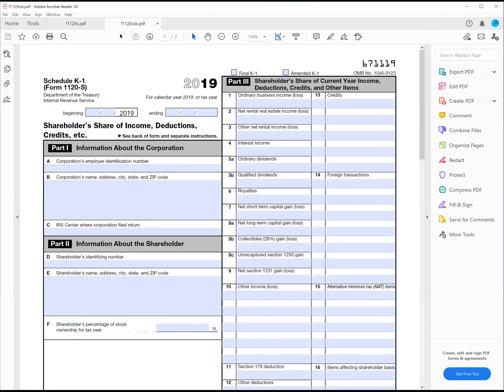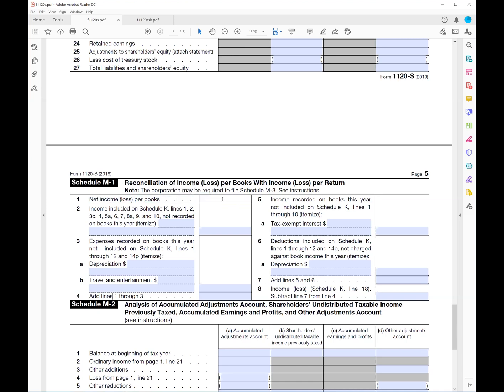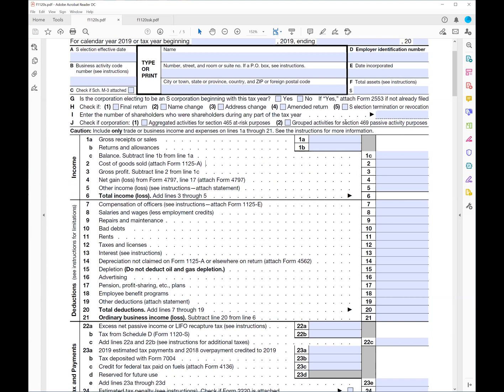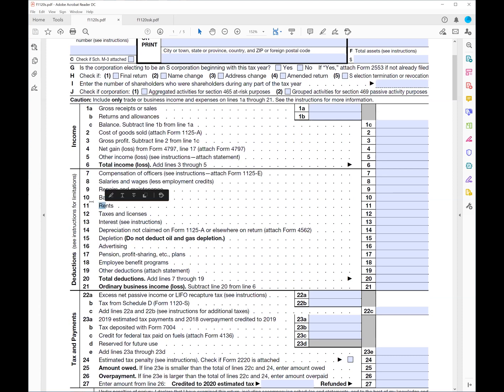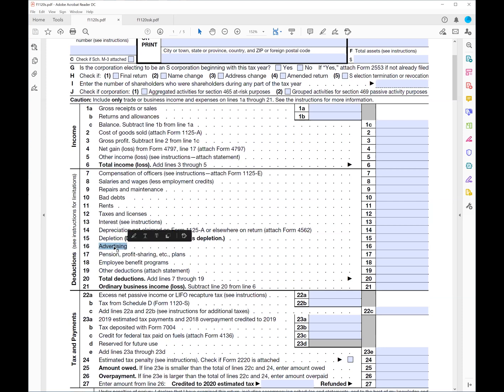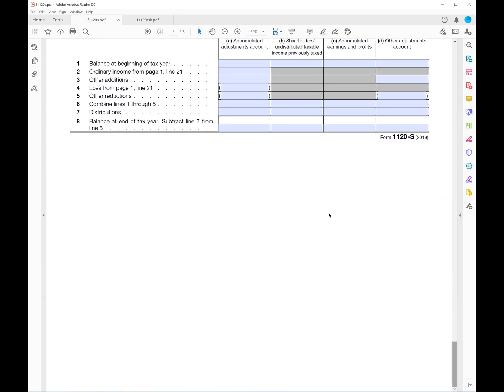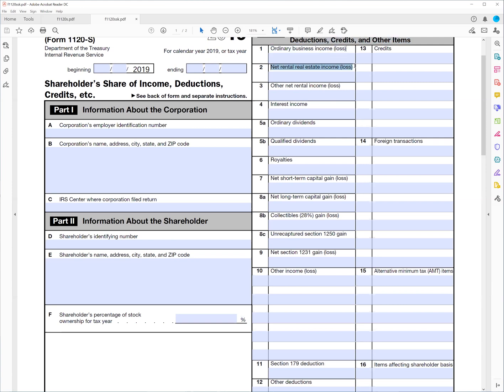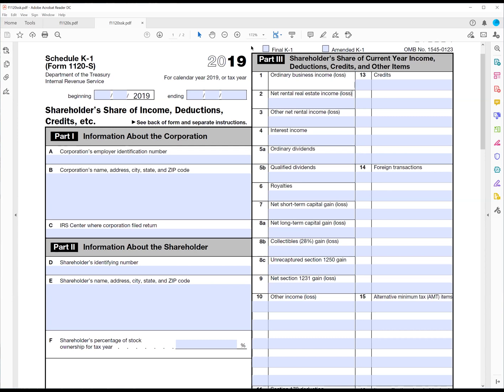Training Tax Returns Part 1